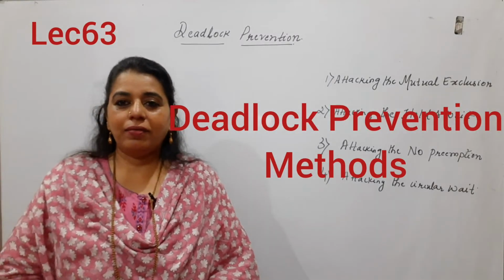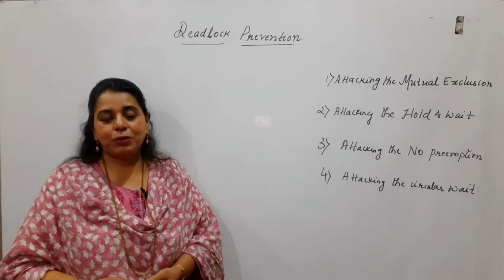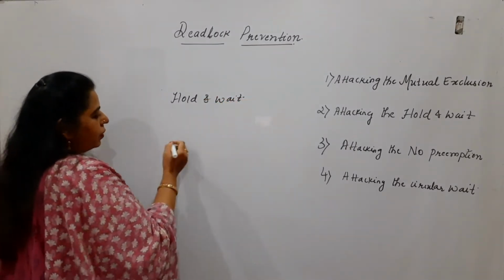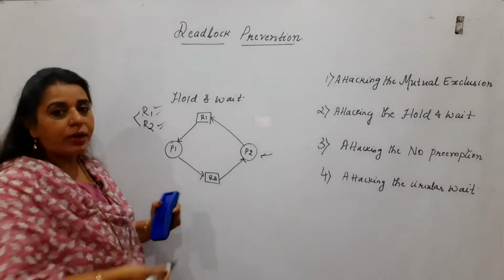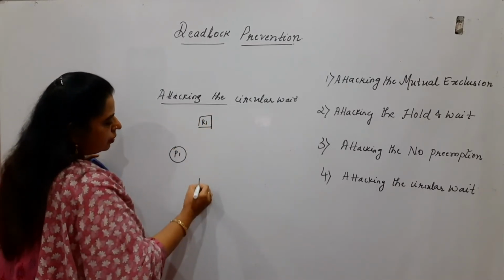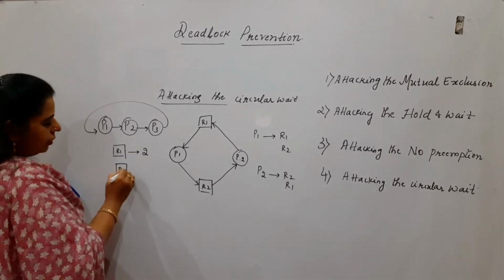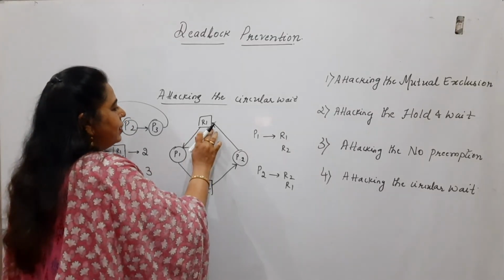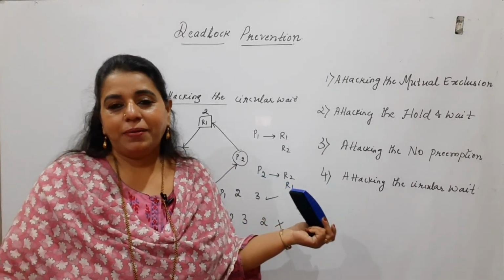Lec76:Deadlock Prevention | Deadlocks | Operating Systems